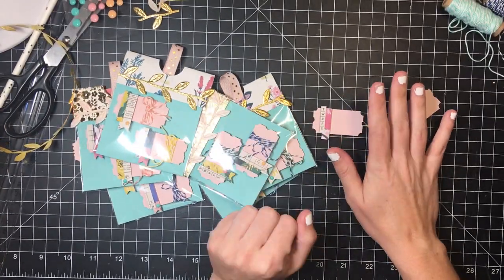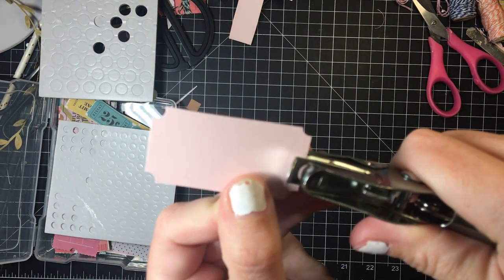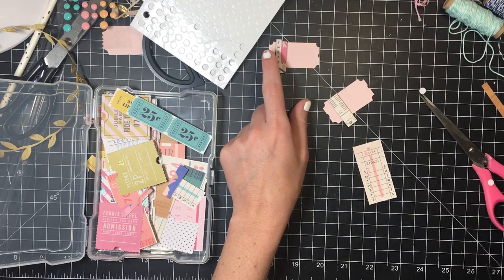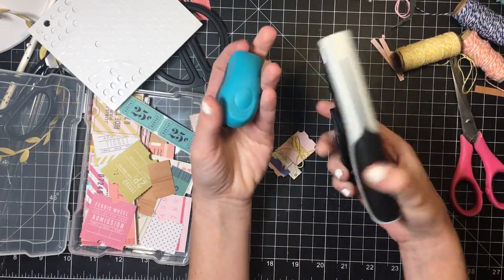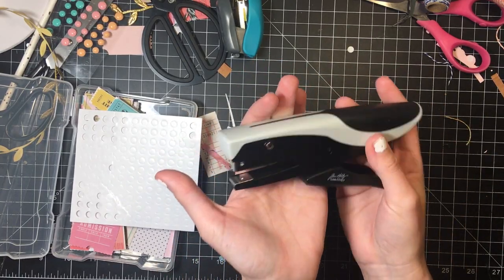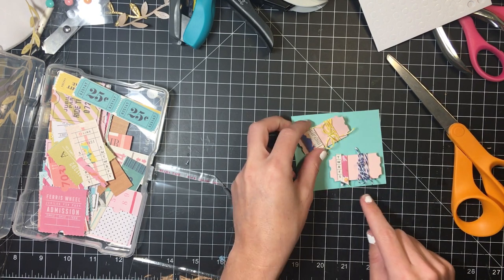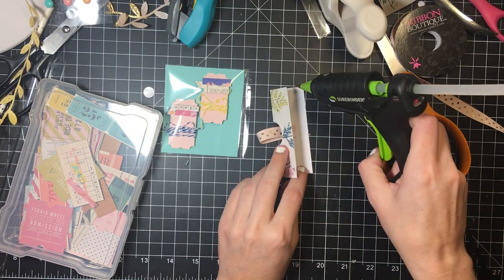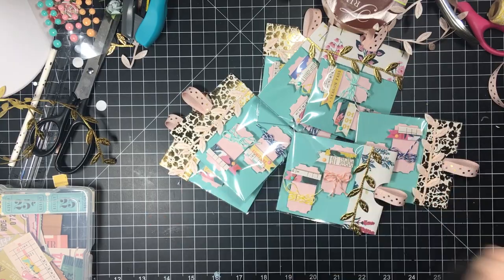Maggie holmes Embellishments- DIY Ticket tutorial!- happy mail ideas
Love how these turned out! You can use your fancy dies or just a hole punch! It's up to you!

Maggie holmes flourish 6x8 paper pad that I use:

Tim HOLTZ mini stapler:

xoxo
Toni